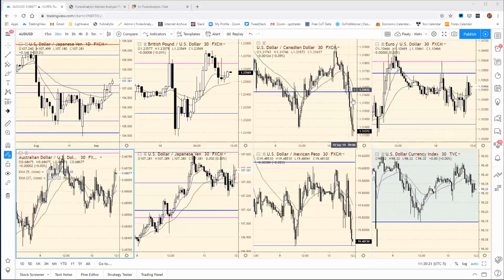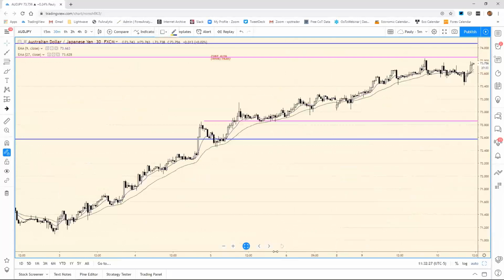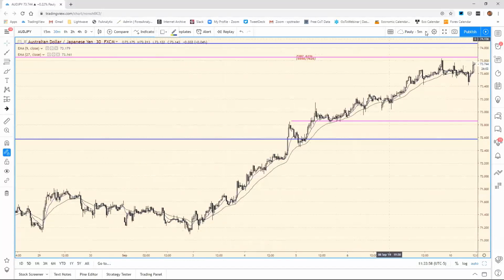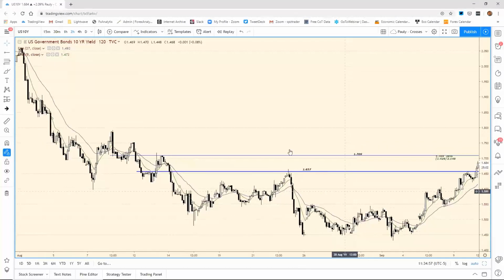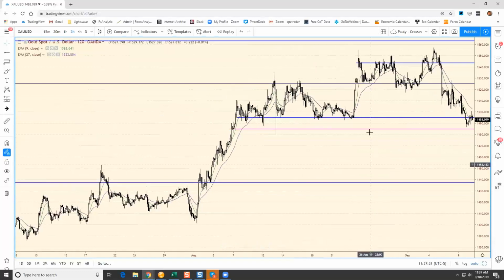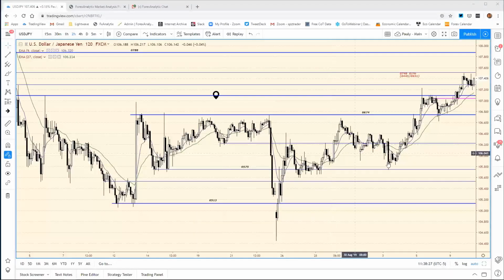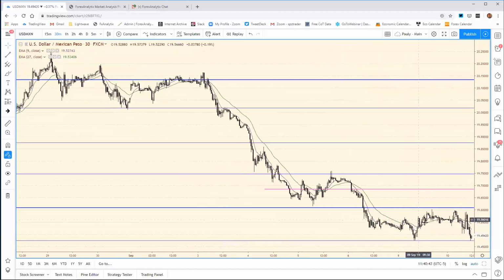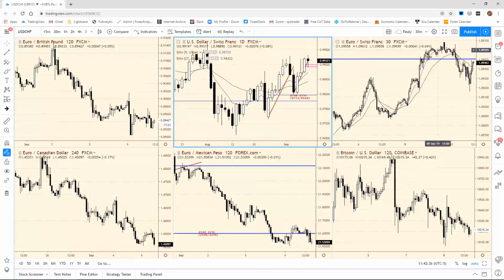Daily Roundup September 10th 2019